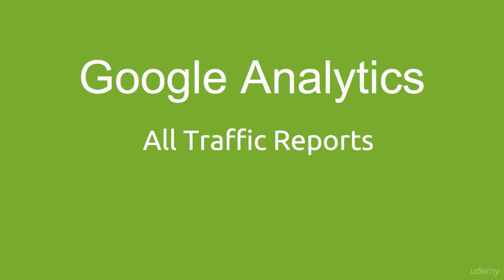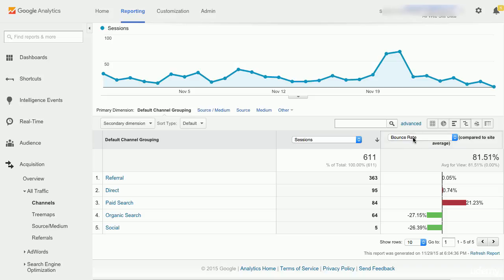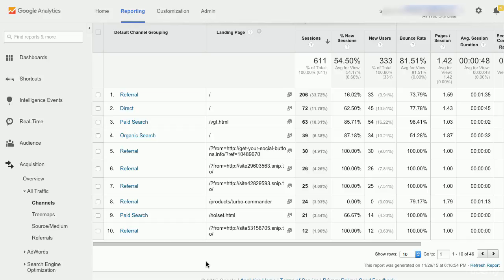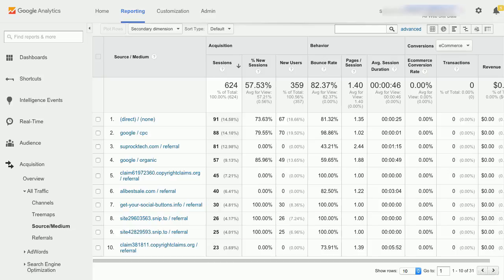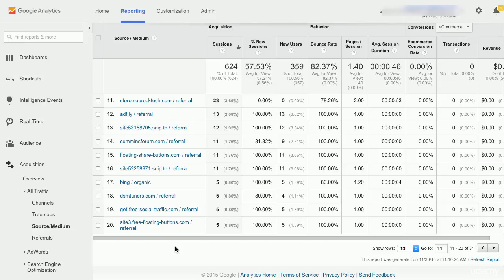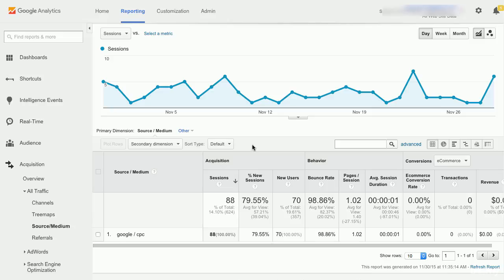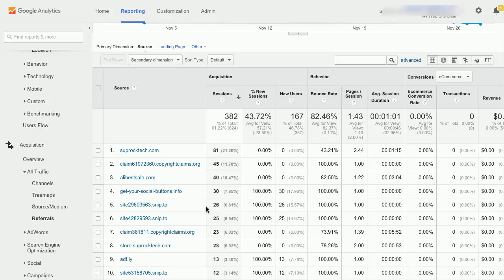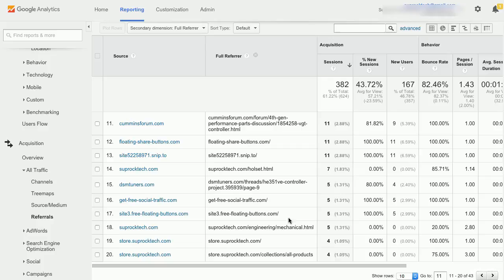All Traffic Reports How to Identify Which Traffic Sources Are Performing Best!